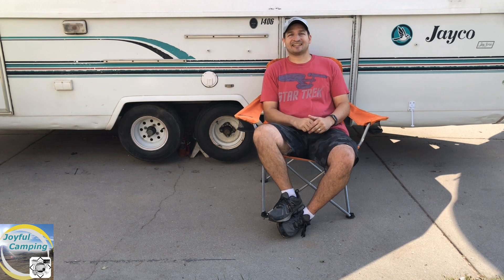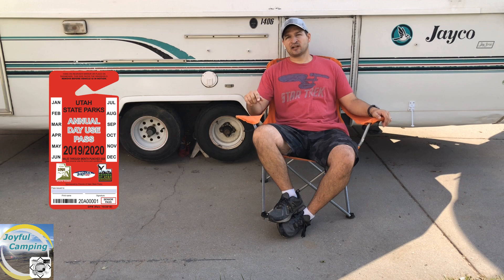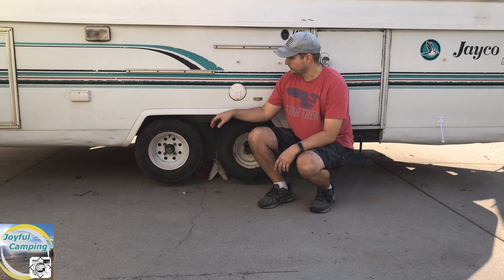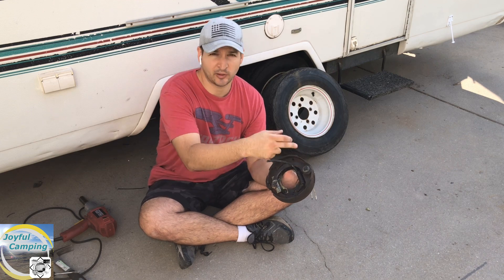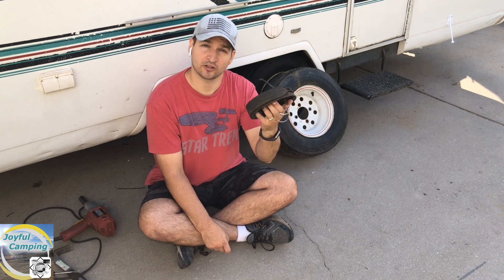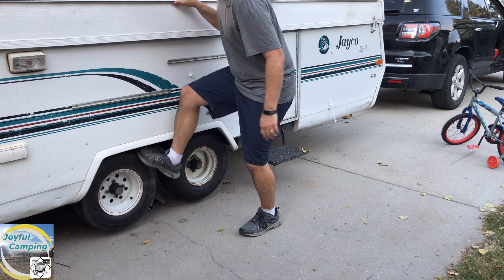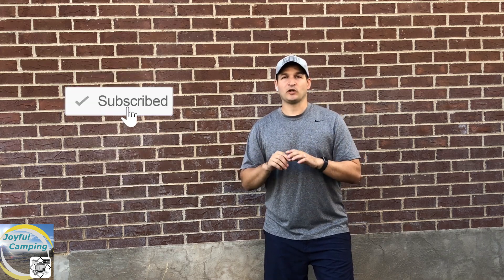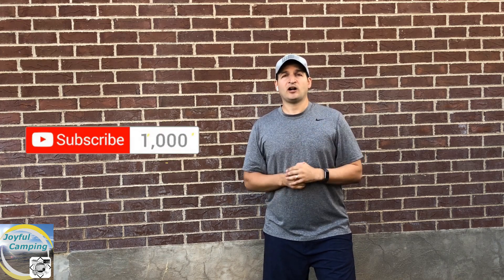Check Your Brakes! It's a 1K Giveaway!! --- Joyful Camping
Get a little information about how to keep yourself safer on the road then make your entry to win this giveaway!

1. Eligibility: The Annual State Park Giveaway is open to legal residents of the United States. Entrants must be 18 years old as of their date of entry in this promotion in order to qualify. This giveaway is subject to federal, state, and local laws and regulations and void where prohibited by law.
2. Sponsor will conduct the giveaway substantially as described in these Official Rules.
3. Agreement to Rules: By entering this giveaway, the Entrant (“You”) agrees to abide by the Sponsor's Official Rules and decisions, which are fully and unconditionally binding in all respects. The Sponsor reserve the right to refuse, withdraw, or disqualify any entry at any time at the Sponsor’s sole discretion. You also agree to accept the decisions of the Sponsor as final and binding as it relates to the content of this Annual State Park Pass Giveaway.
4. Annual State Park Pass Giveaway Entry Period: This promotion begins on 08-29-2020 and ends on 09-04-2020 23:59 MDT.
5. How to Enter: Eligible entrants can enter The Annual State Park Pass Giveaway by Subscribing to the JoyfulCamping YouTube channel and commenting on this video with your favorite previous video created by JoyfulCampig.
6. Prizes: The Winner(s) of the Annual State Park Pass Giveaway (the “Winner”) will receive an Annual State Park Pass for the state of their legal residence. There shall be no cash or other prize substitution permitted except at the Sponsor’s discretion.
7. Odds: The total number of eligible entries received determines the odds of winning.
8. Selection and Notification of Winner: The Winner will be selected by a random drawing, under the supervision of the Sponsor. The Sponsor is not responsible for nor shall have no liability for Winner’s failure to receive notices.   Receipt of the prize (offered in the Annual State Park Pass Giveaway) by the Winner is upon the condition of compliance with any and all federal, state, and local laws and regulations. IF THE WINNER VIOLATES ANY OF THESE OFFICIAL RULES, THE WINNER (AT THE SPONSOR’S SOLE DISCRETION) WILL BE DISQUALIFIED, AND ALL PRIVILEGES AS WINNER WILL BE IMMEDIATELY TERMINATED.
9. Rights Granted by You: By submitting an entry into this giveaway, You understand and agree that the Sponsor, any individual acting on the Sponsor’s behalf, and the licensees successors, and assigns of the Sponsor shall, where permitted by law, have the right to print, publish, broadcast, distribute and use in any media known now or hereafter developed, in perpetuity, worldwide, and without limitation, your submission, name, photo, image, statements about the Annual State Park Pass Giveaway, for publicity, advertising, promotional purposes, trade, information, and public relations without any further notice, review, consent, compensation, or remuneration.
10. Terms & Conditions: In its sole discretion, the Sponsor reserves the right to modify, suspend, cancel, or terminate the Annual State Park Pass Giveaway should non-authorized human intervention, or other causes beyond the Sponsor’s control, impact the security, fairness, proper conduct, or administration of the Annual State Park Pass Giveaway. In its sole discretion, the Sponsor has the right to maintain the integrity of the Annual State Park Pass Giveaway, to void votes for any reason.
11. Limitation of Liability: Your entry into this giveaway constitutes Your agreement to release and hold harmless the Sponsor from any and all claims, liability, illness, injury, death, litigation, loss, or damages that may occur, directly or indirectly from participation in the giveaway.
12. Disputes: THIS GIVEAWAY IS GOVERNED BY THE LAWS OF THE UNITED STATES OF AMERICA AND STATE, WITHOUT RESPECT TO CONFLICT OF LAW DOCTRINES. The Entrant agrees, as a condition of participating in this promotion, that if any disputes cannot be resolved between the Entrant and the Sponsor, and if causes of action arise out of or are connected with this giveaway, they shall be individually resolved exclusively before a court located in Utah having jurisdiction, without resorting to any form of class action. Under no circumstances in any such dispute shall the participant be permitted to obtain awards for, and hereby waives all rights to, punitive, incidental, or consequential damages, including reasonable attorney’s fees, other than participant’s actual out-of-pocket expenses (i.e. costs associated with entering this giveaway). The participant waives all rights to have damages multiplied or
Increased.
13. The giveaway hosted by JoyfulCamping is in no way sponsored, endorsed, administered by, or associated with YouTube.
14. By commenting here, You, the Entrant, have affirmatively reviewed, accepted, and agreed to
all of the Official Rules.